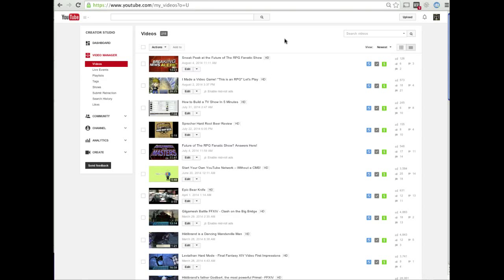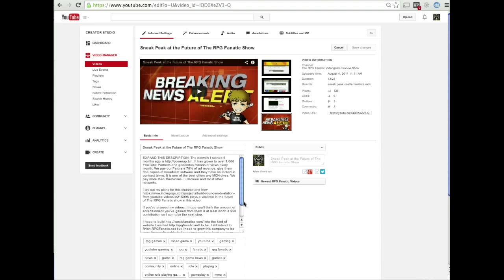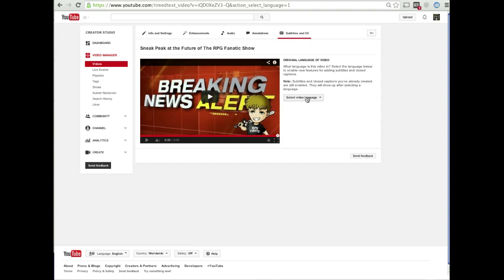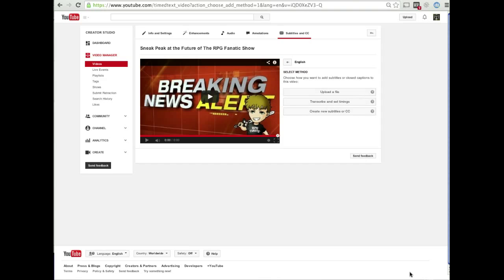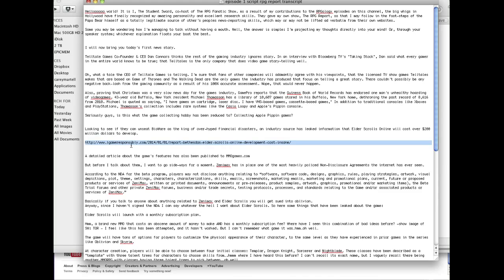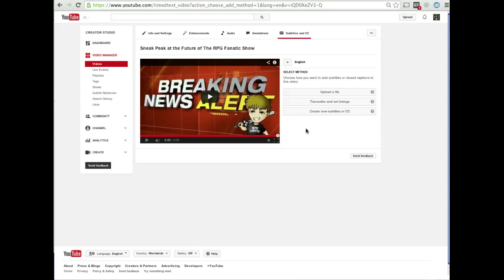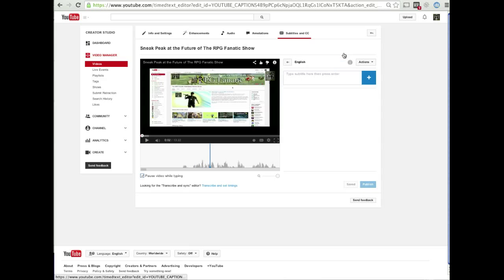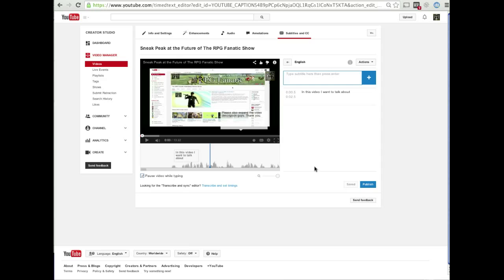How to Upload YouTube Closed Caption Scripts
This is a video tutorial on how to add a closed captioning script to your YouTube videos. You can also upload a .txt file to use. for more information.

Closed-captioning is a subtitling process intended to allow the deaf and hearing-impaired to enjoy videos without hearing them. YouTube supports closed-captioning, but it's valuable for reasons that are not obvious.

The single greatest tip I could give anyone on how to improve their video's rank in YouTube Search results is to add a close captions script to all the videos they upload. This is because YouTube Search cannot detect what is in your audio files to find keywords to improve your search rankings.

YouTube does use a "machine" script deploying voice recognition technology in an effort to create a closed-caption script, but it often generates gibberish because any sound or music in the video will cause problems in the analyzation process.

That said, there is a little known-feature for uploading your own closed-caption script to your videos. YouTube uses the same recognition technology to match a pre-written script to timecodes in your video, and because you gave it a list to go on it is able to be 99% accurate with its time-code matching to the dialogue in your video.

What this means is that if you write a text file with everything you say in your video and upload it to your video, YouTube will be able to use your text file to generate a closed caption script for you.

This is such an easy thing to do that there is no reason to not do it. And better yet every word and phrase in your script is going to be considered a keyword, helping your video gain more visibility in YouTube Search results.